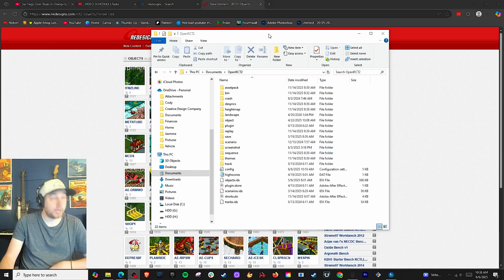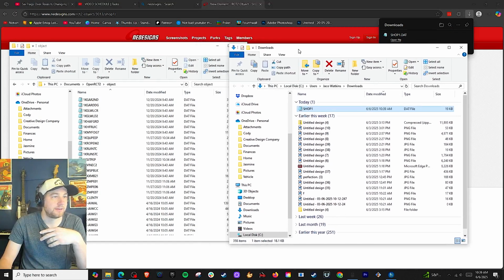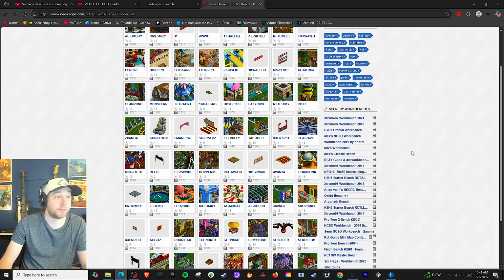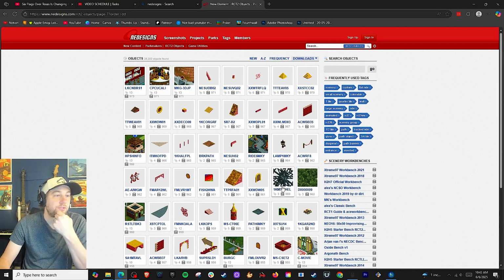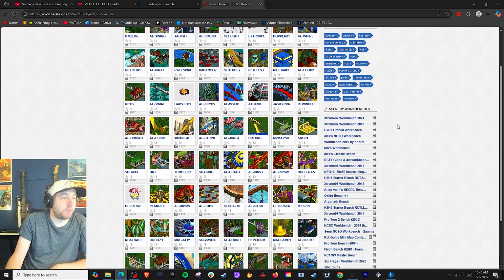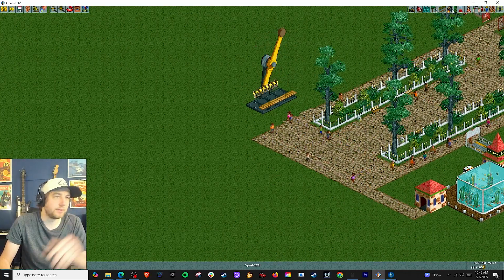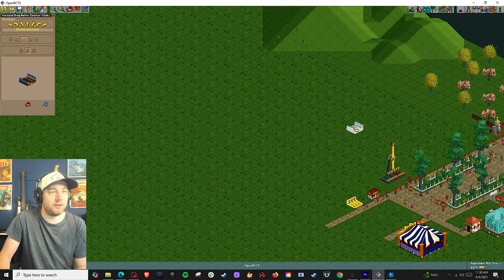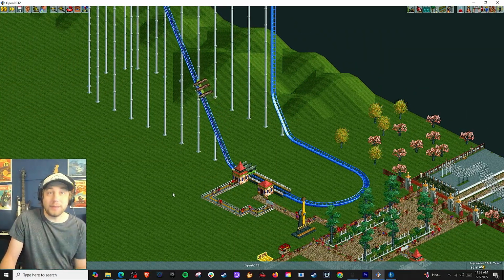How To Download Custom Objects In OpenRCT2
In this video I am showing you some amazing custom objects in OpenRCT2. These are all from NEDesigns.com. And ONE OF THEM IS FROM THE SIMS 1, AND MY DREAMS ARE COMING TRUE!!!

📲 I'M SOCIAL!

thesims